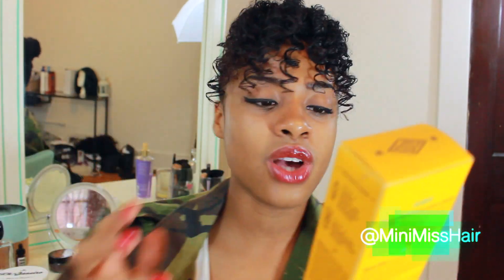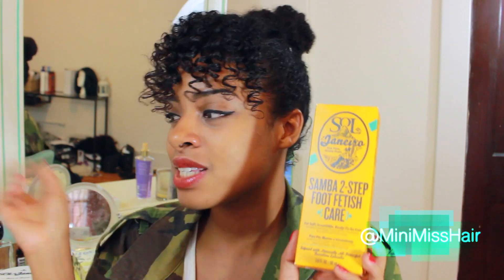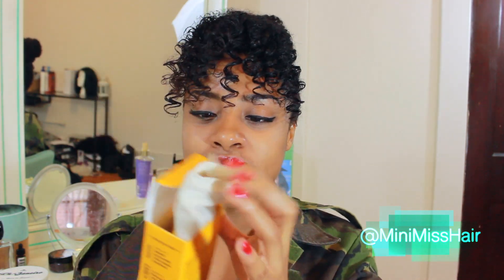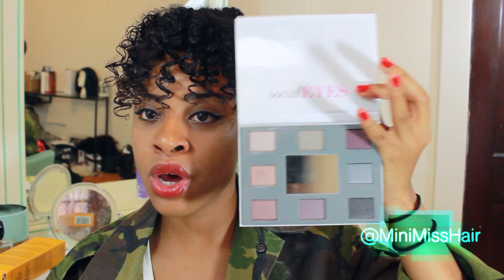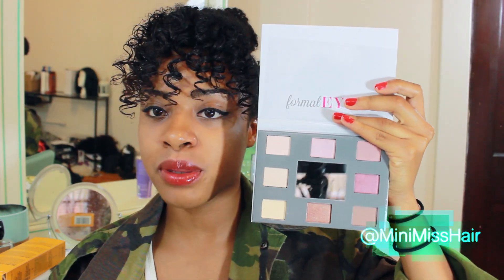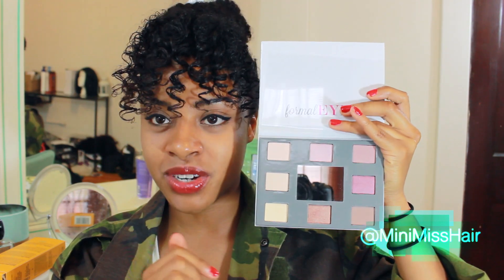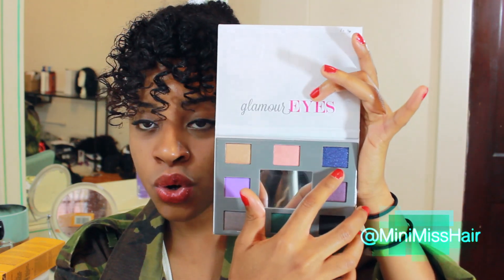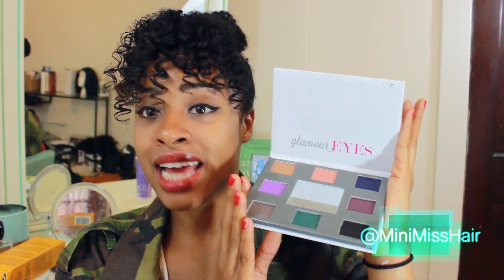Booty Cream, Beauty Box, Make Up, & Much More!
Hi guys! I'm sharing my experience using all of these cool beauty &skin care products. Want to receive free products to review click the link!

-Periscope: @ Crystal Michelle

BRAZILIAN BUM BUM CREAM
Price: $45

SAMBA 2-STEP FOOT FETISH CARE
Price: $27

BIRCHBOX: THE BEST BEAUTY BOX
Price: $10

Coastal Scents
StyleEYES Collection
♡ My Favorite Discounted Place to Shop!♡